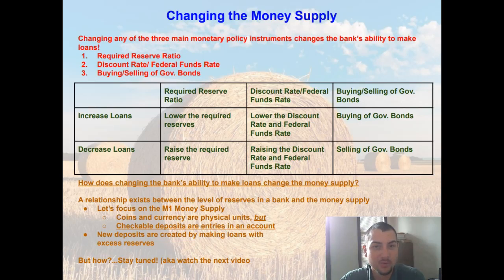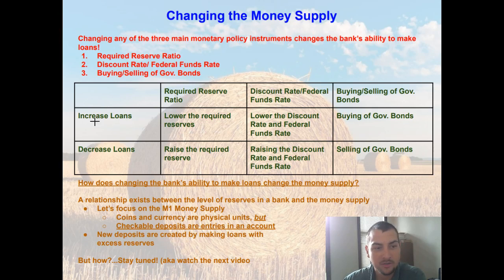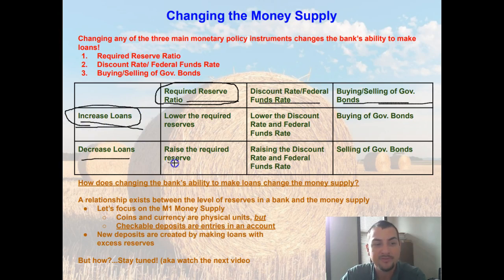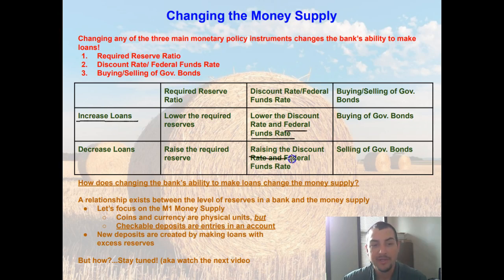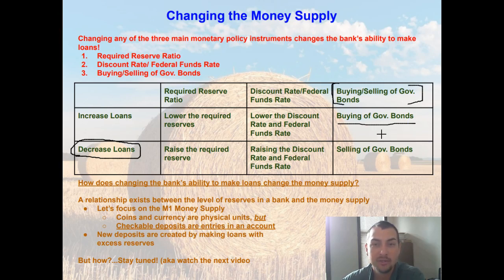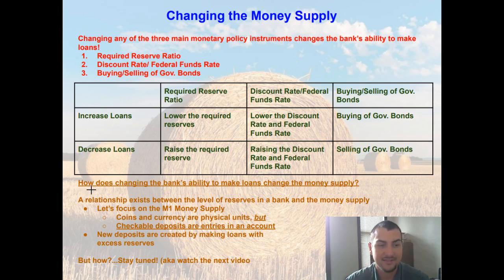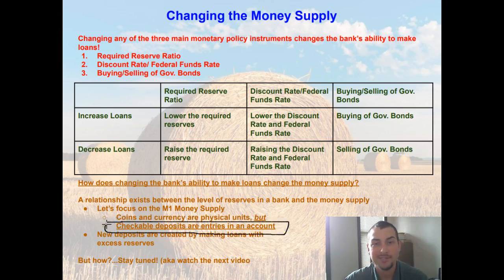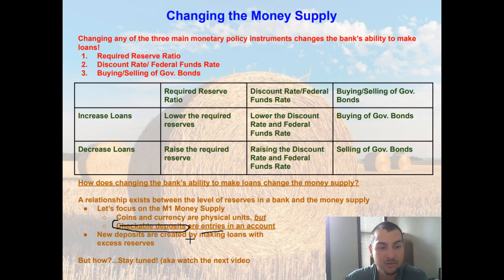Intro to Agricultural Economics 13.11